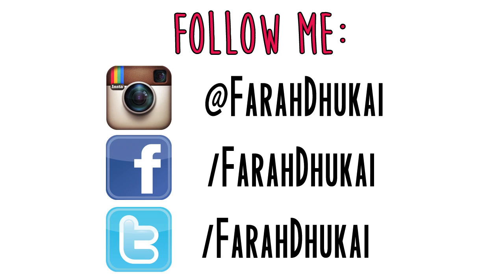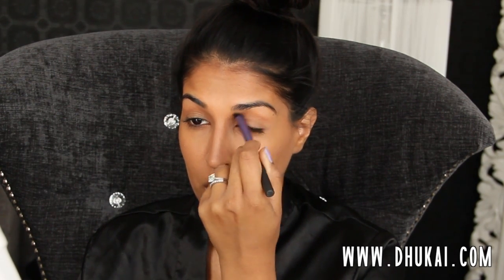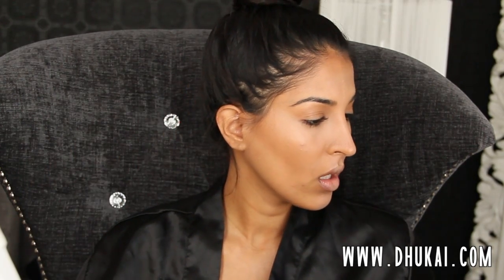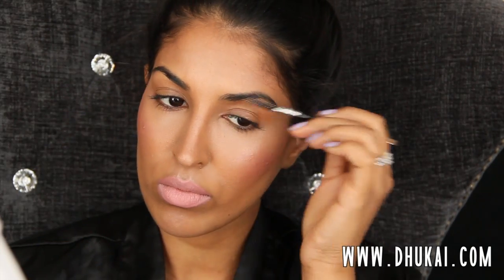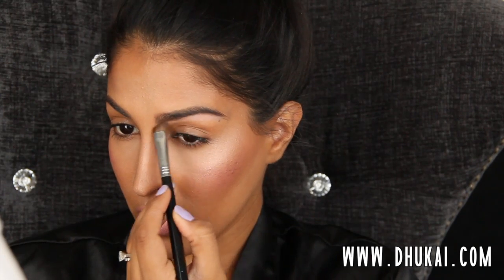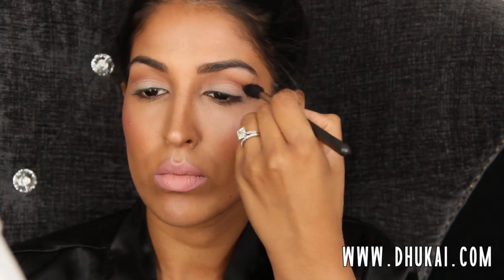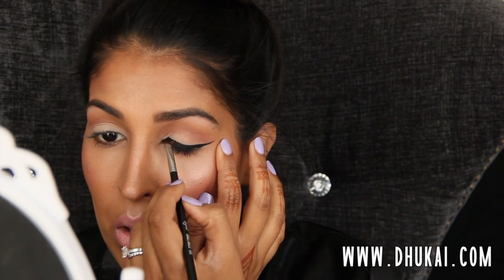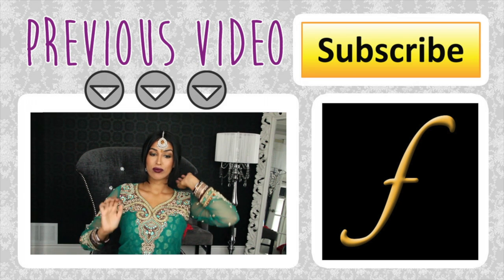Light Pink Makeup Tutorial (from May Favs)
Farah Dhukai
400 Applewood Crescent, Unit 100
Concord, ON
L4K 1C3

Loreal True Match w8 creme cafe
Loreal True Match Lumi w6
Bobbi Brown Foundation Stick Almond
ELF Small Stipple Brush
Mally Perfect Prep Under eye Brightener
MAC Lightsweep Highlighting Powder
MAC Hush Cream Color Base
MAC Sculpting Powder Shadester
Dior Rose Diamond Highlight Powder
NYX Spanish Rose Baked Blush
NYX Nude Pink Lip Liner
Maybelline Ravishing Rose Lipstick
NYX I have a Headache Eyeshadow
MAC Pro Longwear Eyeshadow More Amour
MAC Swiss Chocolate Eyeshadow
Inglot Gel Eyeliner #77 Black
Lancome Cils Booster XL
Loreal Carbon Black Voluminous
Loreal False Fiber Lashes

*i rarely do product sponsorships on my channel because i want to be fair to you guys and give you HONEST opinions. If you get something for free youre going to love it right? who doesnt love free.. no matter how the product works, so I try my best to stay away from that because I never want to mislead you guys for my own personal gain. The sponsorships I have done in the past have been for giveaway purposes only. Thanks for reading this little blurb :-) and I hope you appreciate my honesty!